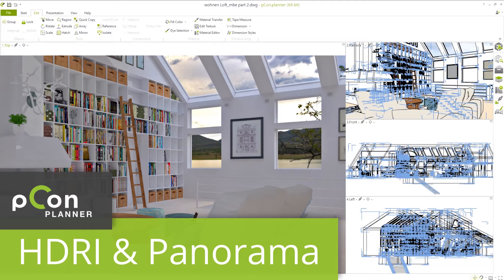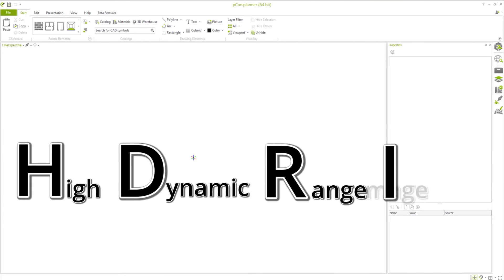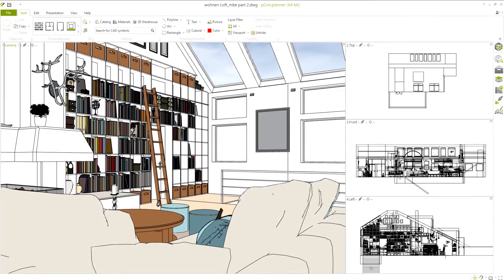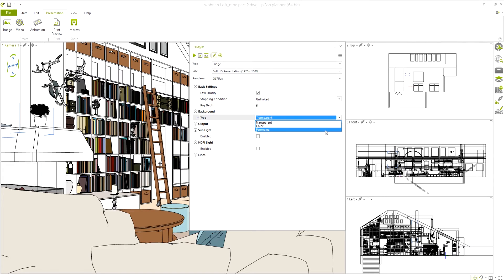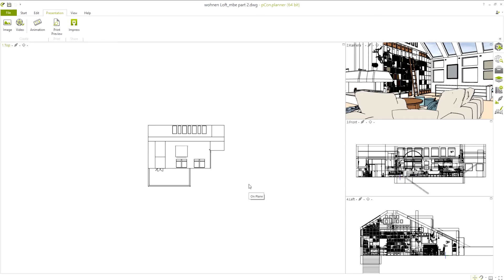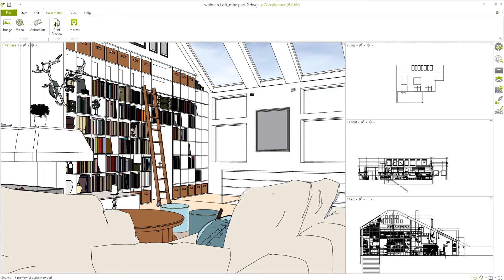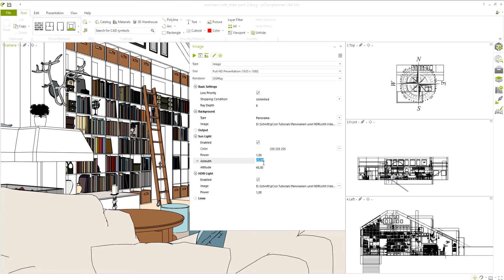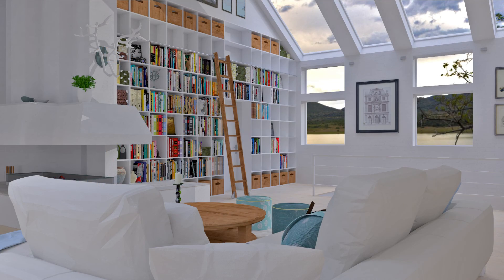HDRI-Light and panoramic Backgrounds | pCon.planner Tutorial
0:29 HDR
1:12 Panorama-Backgrounds
2:46 HDRI-Light

The new OSPRay-renderer in pCon.planner enables you to enrich your renderings with spheric panorama backgrounds and highly realistic HDRI-light to design a very special atmosphere within them.
This video shows you its basic functions and some tricks for their appliance!

On our website you can download the latest version for free and try the functionalities yourself: